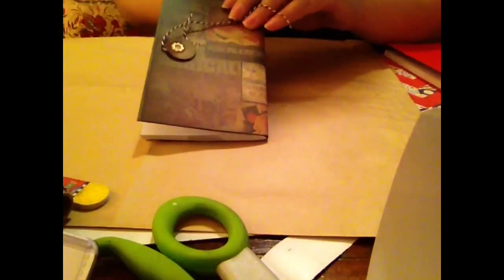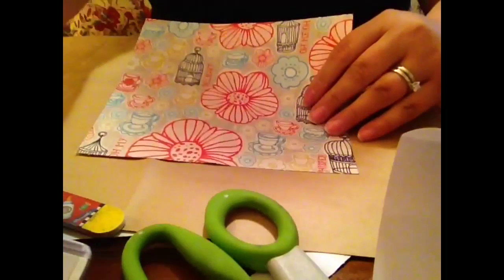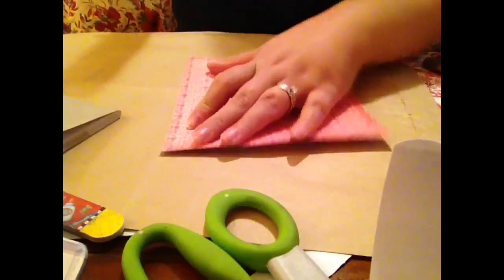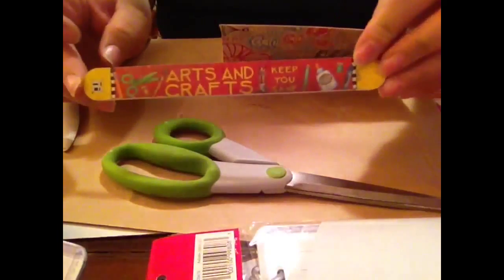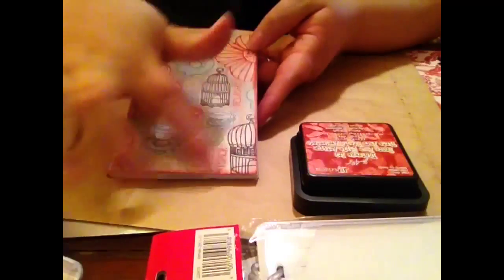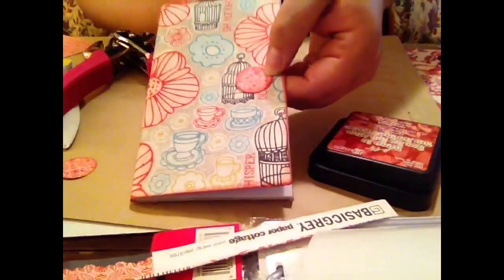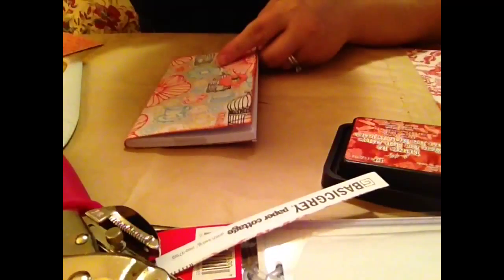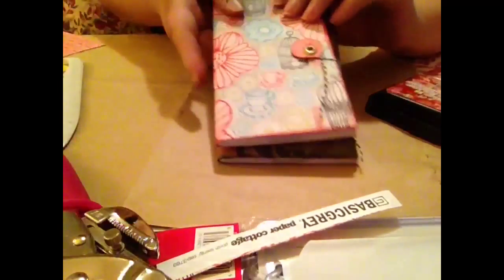Altered pocket planner tutorial part 1